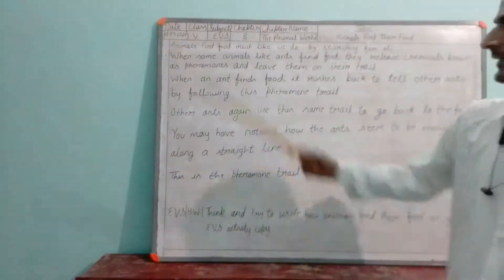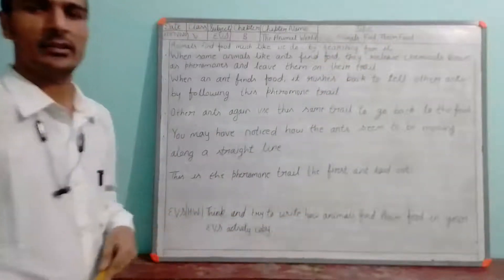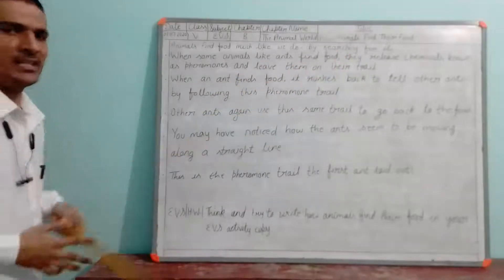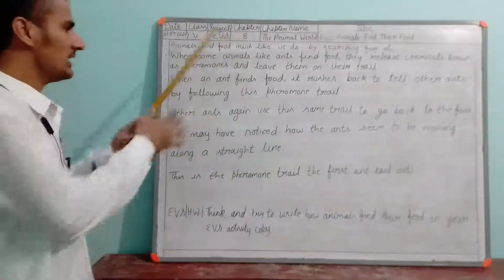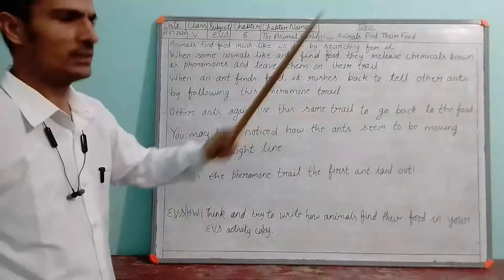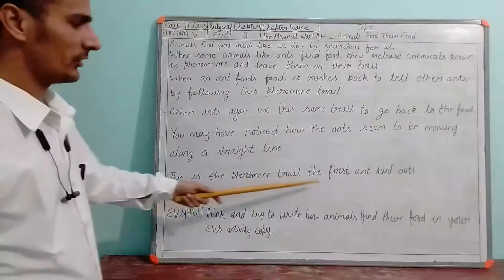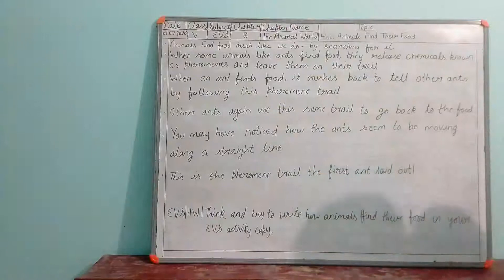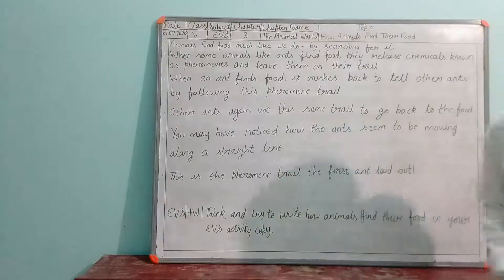V 8 How Animals Find Their Food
CLASS V EVS